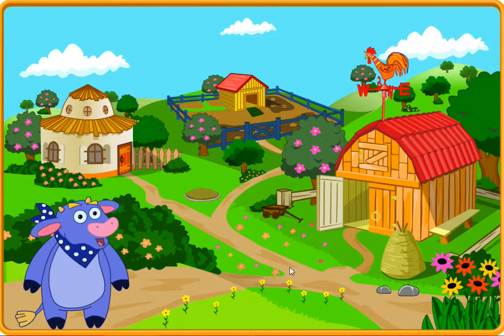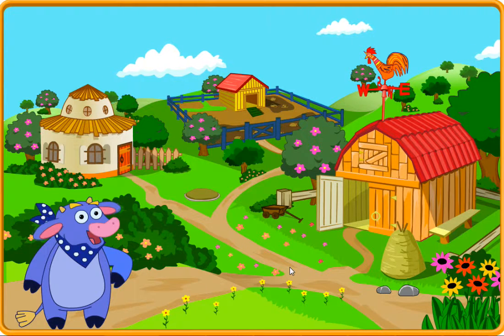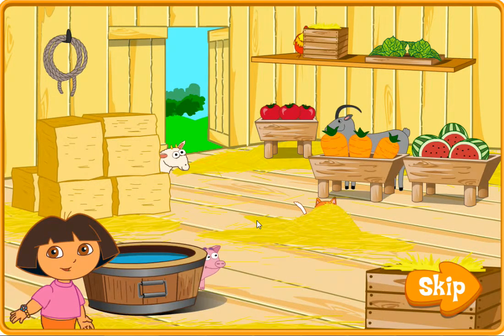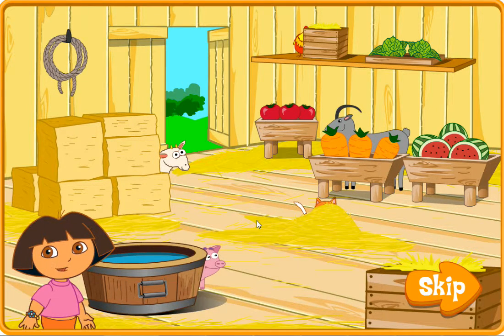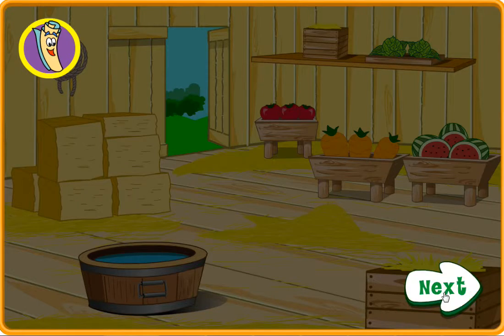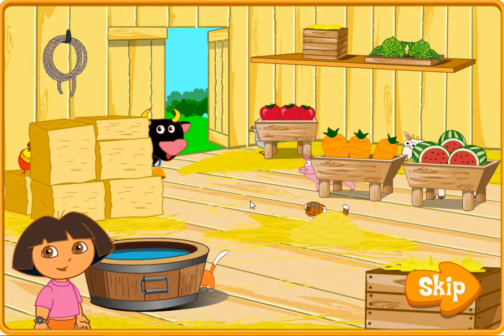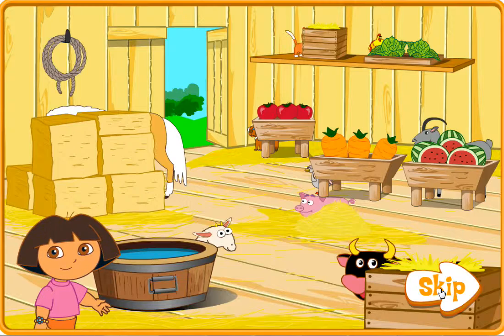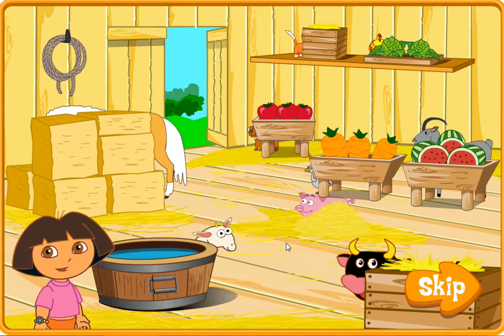Dora working at a farm